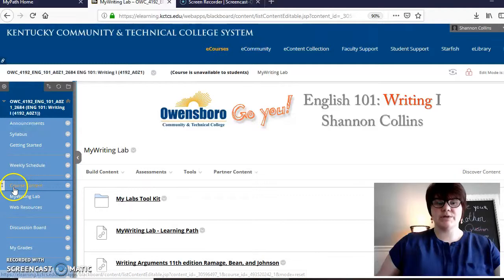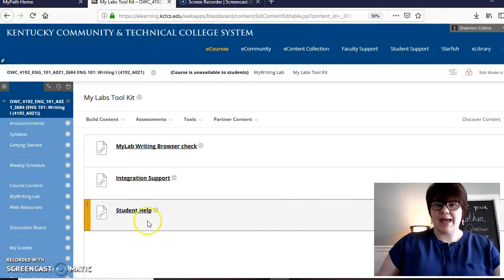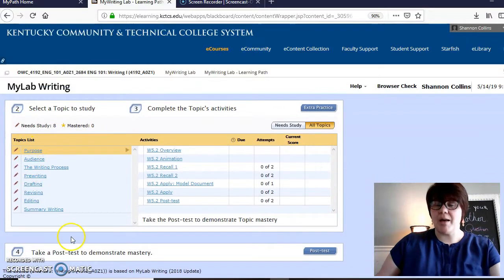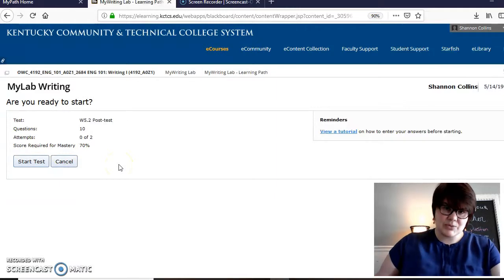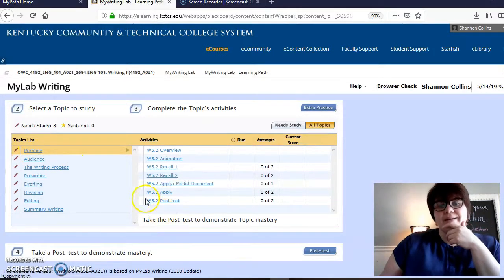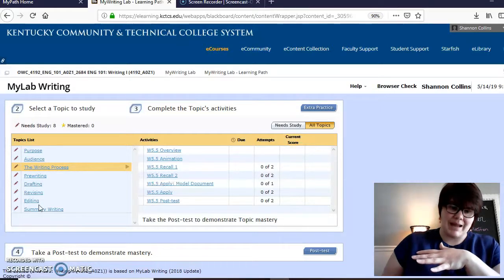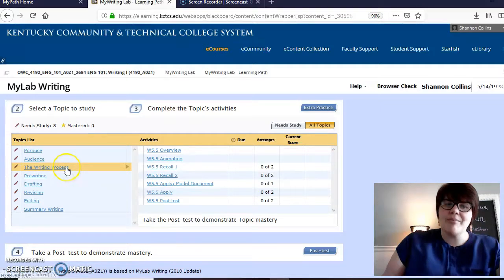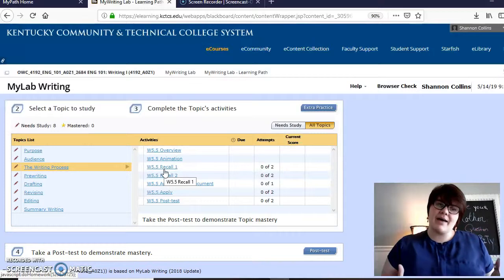MyWriting Lab Post-tests Instructions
Instructions on navigating the MWL modules and post-tests.